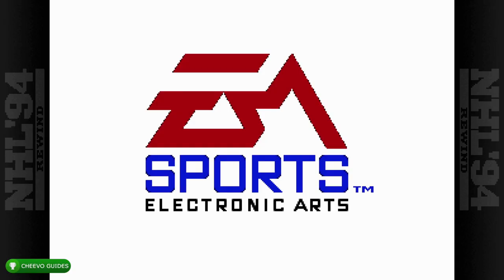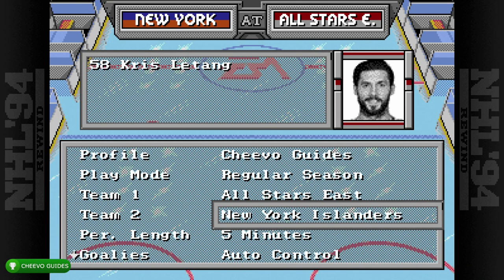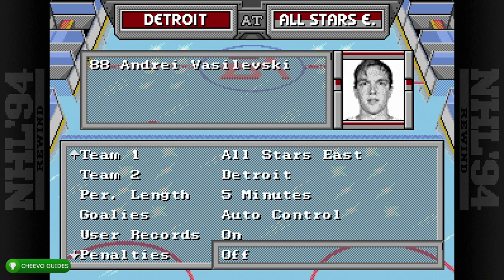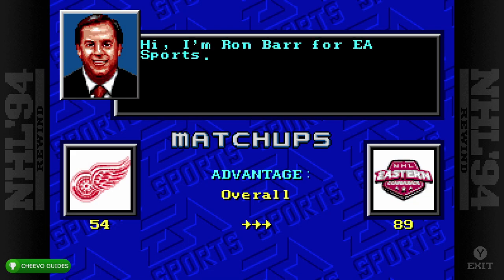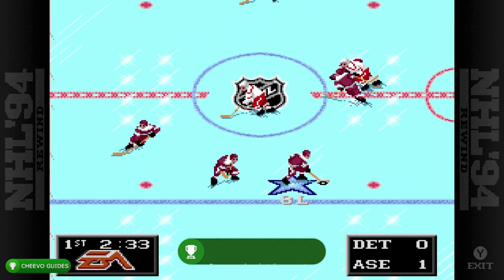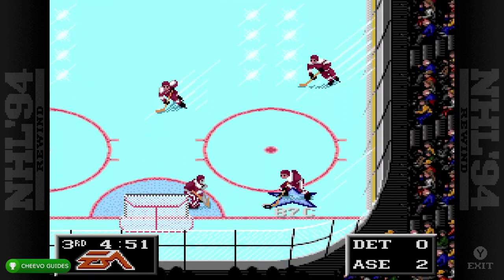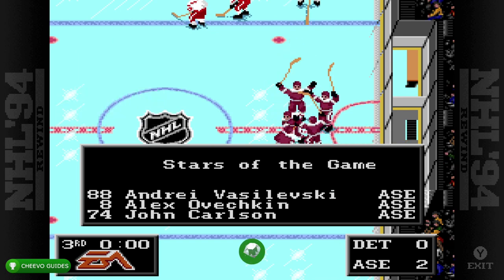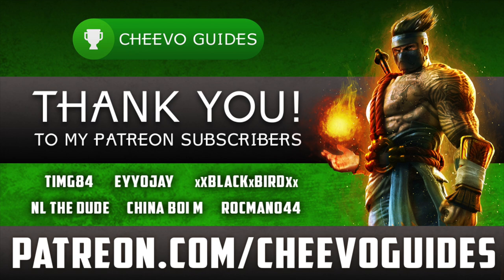NHL 94 Rewind - A Goose Egg | Achievement / Trophy Guide (Xbox Game Pass)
GAME: NHL 94 Rewind
PUBLISHER: EA
DEVELOPER: EA
AVAILABLE ON: Xbox One, PS4, & PC